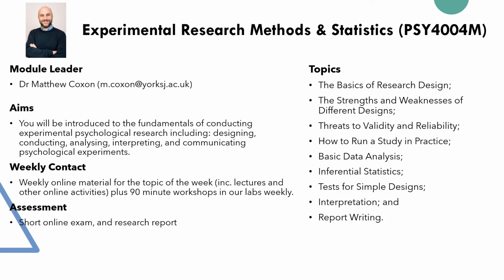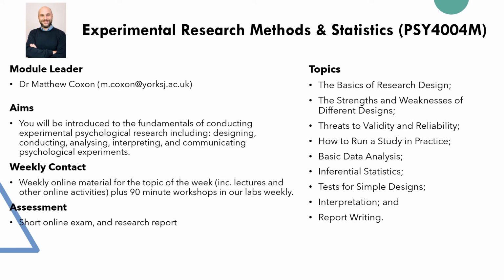PSY4004M Experimental Research Methods and Statistics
Introduction to PSY4004M 'Experimental Research Methods and Statistics'
Module leader: Dr Matt Coxon